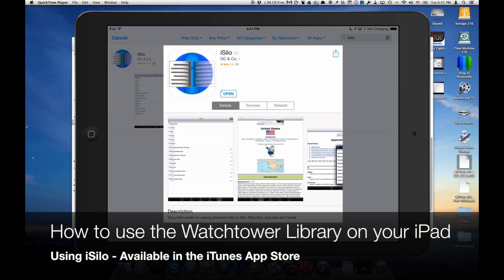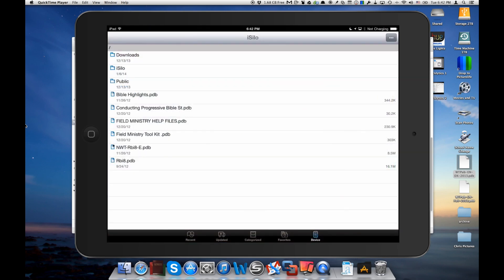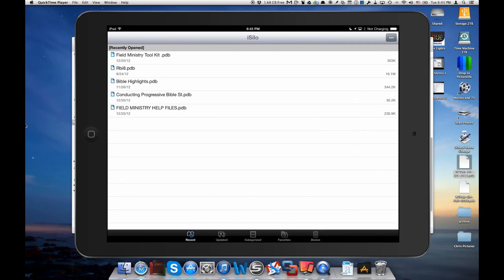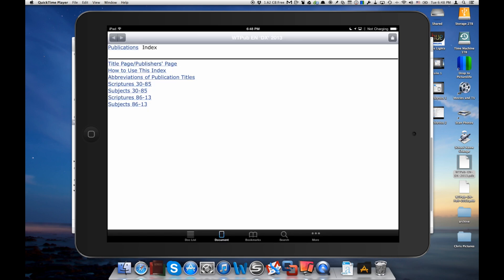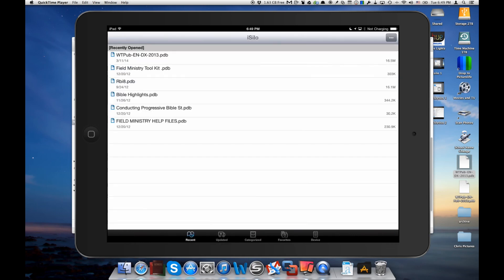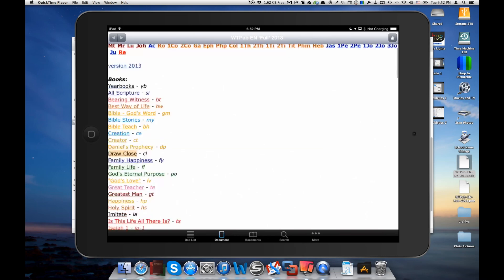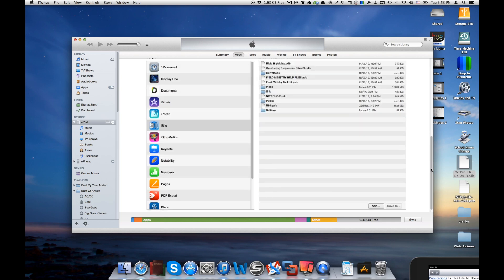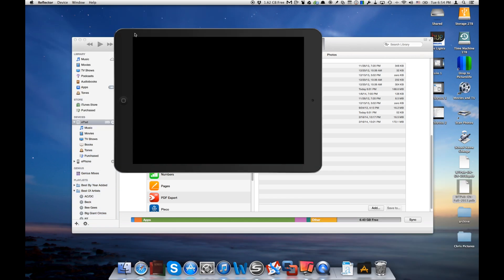How to use the Watchtower Library on your iPhone and iPad with iSilo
This video describes how to use the Watchtower Library on your iPhone or iPad. It also shows you how to load the pdb files into iSilo.